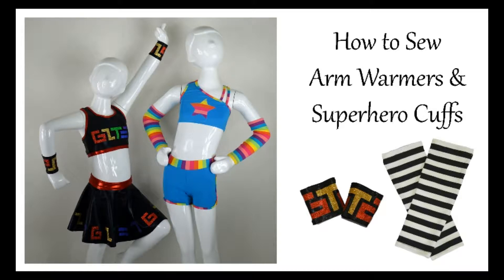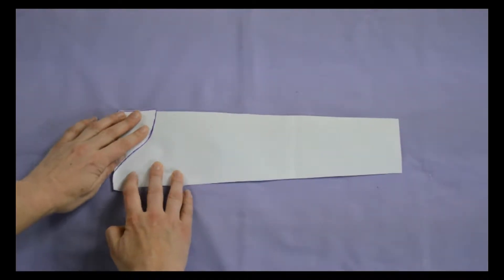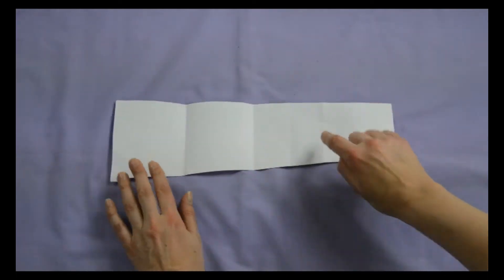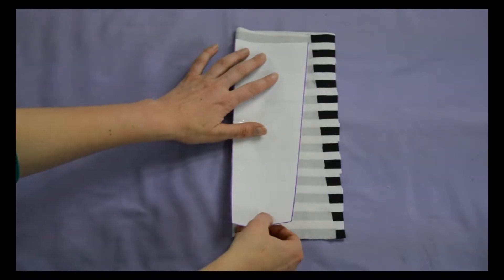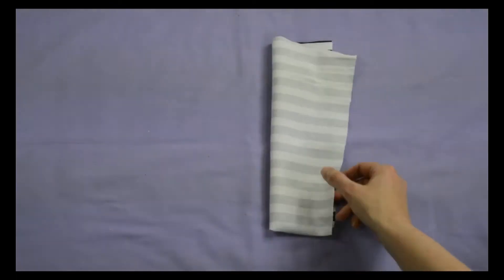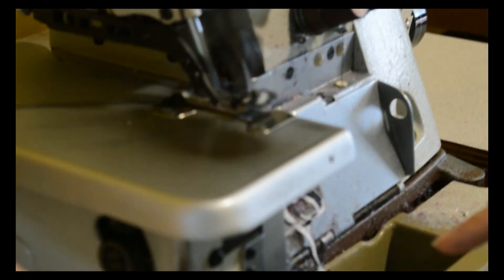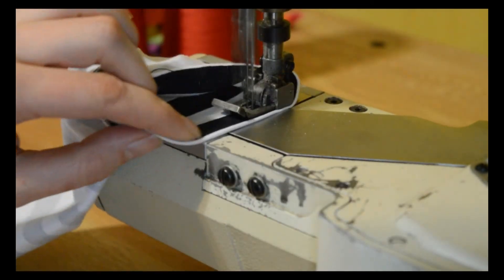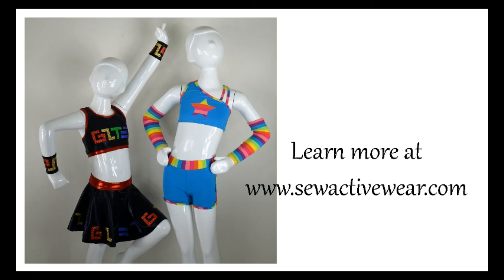How To Sew Arm Warmers and Superhero Cuffs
Tutorial for sewing arm warmers and superhero cuffs for dance or cosplay costumes.